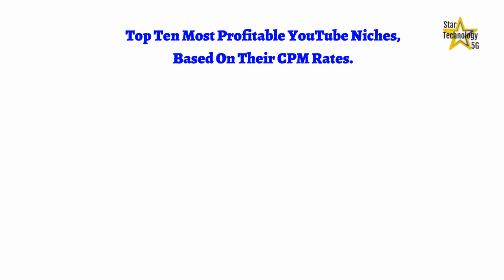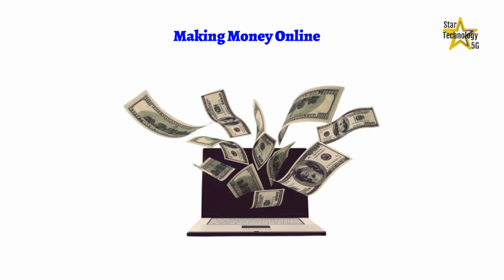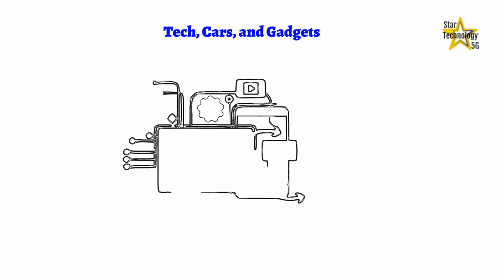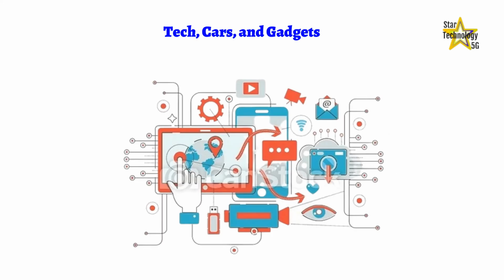What is YouTube Niche? | How To Find Your YouTube Niche | Step-by-Step | Video-14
If you’ve been trying to find out how to make money online, you should consider building a YouTube channel. According to YouTube, the platform has over two billion active users each month, consuming one billion hours of video content daily. If you’re ready to make money as a YouTuber, figuring out how to build a YouTube channel is the first step you have to take.
Step 01- Create a Gmail Account.
Step 02- Create a Channel On YouTube.
Step 03- Upload High-Quality Content.
Step 04- Complete The Youtube Requirement.
Step 05- Join YouTube Partner Program.
Step 06- Create Google AdSense Account.
Step 07- Provide Bank Account Information.

earn money online,make money online
how to earn money,earn money watching youtube videos
make money online,how to earn money from youtube
youtube channel ideas,make money from home
best youtube channel ideas
youtube money
online earning
earning app
online earning in pakistan without investment
online earning apps 2023
online earning in pakistan 2023